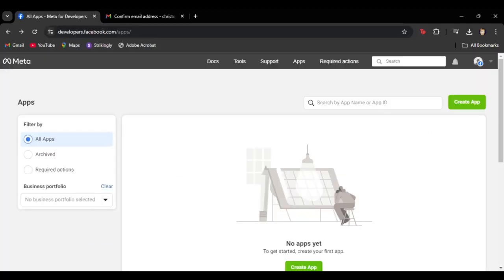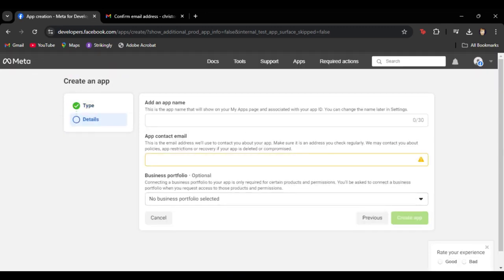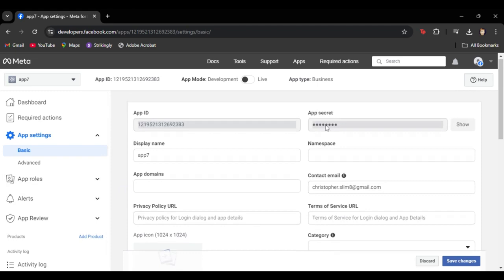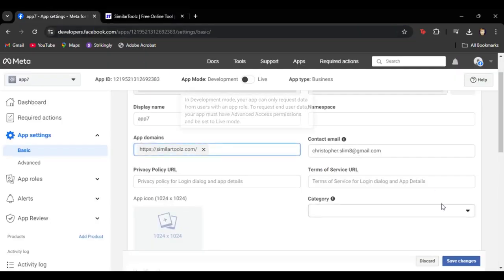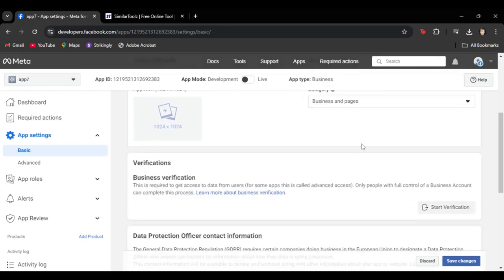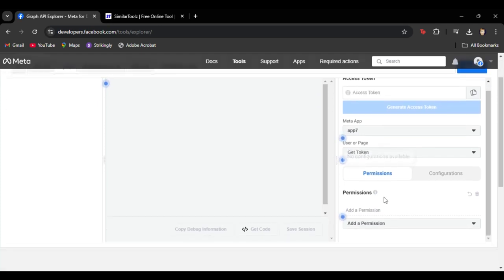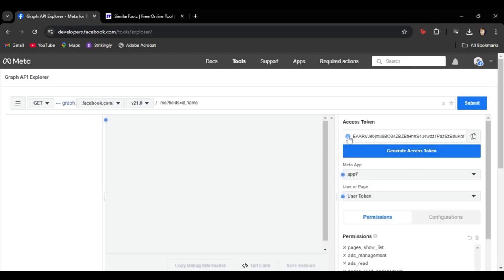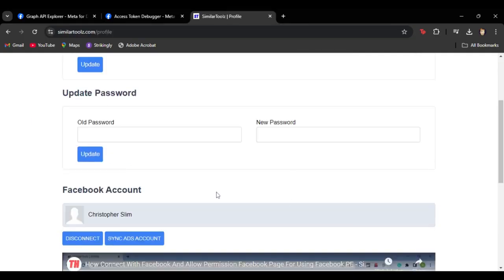Unlocking Facebook: The Graph API Guide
How to Use the Facebook Graph API (A Comprehensive Guide)

The Facebook Graph API is a powerful tool that allows developers to interact with Facebook data programmatically.  It enables you to access user information (with proper permissions), manage Facebook pages, create and manage ads, analyze data, and much more. This video provides a comprehensive guide to using the Facebook Graph API, covering everything from setting up a developer account and creating an app to making API calls, handling responses, and best practices.

Before diving into the API itself, you'll need a Facebook Developer account.  Go to the Facebook Developers website and create an account if you don't already have one.  This is essential for creating a Facebook App, which acts as the intermediary between your code and the Graph API.

Next, create a Facebook App.  Navigate to the "My Apps" section on the Developers website and create a new app.  You'll need to provide some basic information about your app and choose a category.  This app is what you'll use to authenticate your API requests.

Now, you'll need to obtain an access token.  Access tokens are like passwords that grant your app permission to access specific Facebook data.  There are various types of access tokens, including user access tokens (for accessing user data), page access tokens (for managing Facebook pages), and app access tokens (for app-specific operations).  The type of token you need depends on what you're trying to do with the API.  The process for obtaining an access token usually involves using the Graph API Explorer tool or implementing OAuth 2.0 authentication in your code.  OAuth 2.0 is the standard authorization framework used by the Graph API.

The Graph API uses HTTP requests to interact with Facebook data.  You can make GET requests to retrieve data, POST requests to create or update data, and DELETE requests to delete data.  The API returns data in JSON format, which you can then parse and use in your application.  The Graph API Explorer is an invaluable tool for testing API calls and exploring the available endpoints.  It allows you to make API requests directly from your browser and see the responses.

When making API calls, you'll often need to specify parameters to filter or refine the data you're requesting.  You can use parameters to specify which fields you want to retrieve, improving efficiency and reducing the amount of data transferred.

Permissions are a crucial aspect of using the Graph API.  Before your app can access certain types of data, users must grant it permission.  You'll need to request the necessary permissions during the OAuth 2.0 authentication process.  Be mindful of requesting only the permissions your app actually needs, as users are more likely to grant permissions to apps that respect their privacy.  Over-requesting permissions can lead to user distrust and app rejection.

Handling API responses correctly is essential.  The API returns data in JSON format, which you'll need to parse in your code.  You'll also need to handle potential errors that the API might return.  The API documentation provides information about the different error codes and how to handle them gracefully.  Proper error handling is vital for robust and user-friendly applications.

The Graph API is constantly evolving, so it's crucial to stay up-to-date with the latest changes and best practices.  Refer to the official Facebook Graph API documentation for the most accurate and up-to-date information.  Facebook regularly updates its API, so staying informed is key to maintaining compatibility and leveraging new features.

By understanding these fundamentals, you can effectively leverage the Facebook Graph API to build powerful applications that integrate with Facebook data.  Remember to prioritize user privacy and security when working with the API.